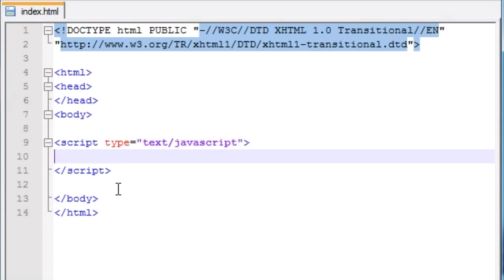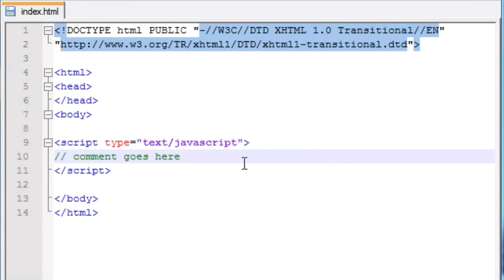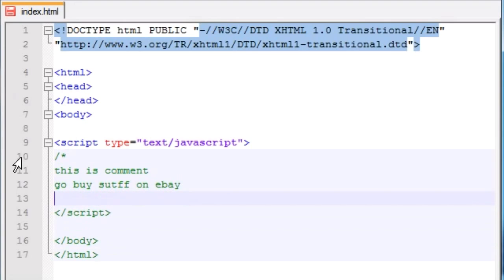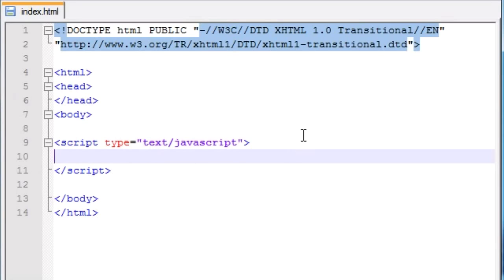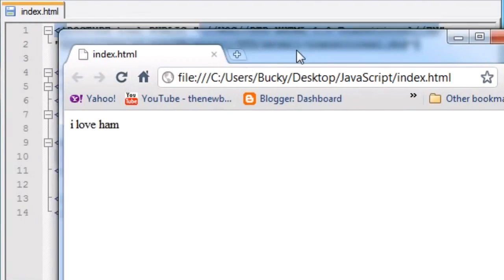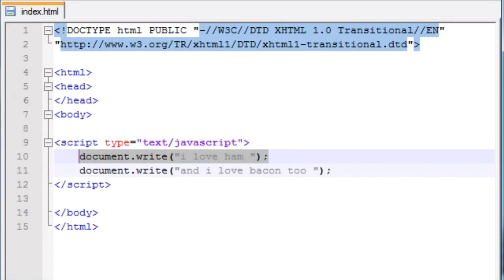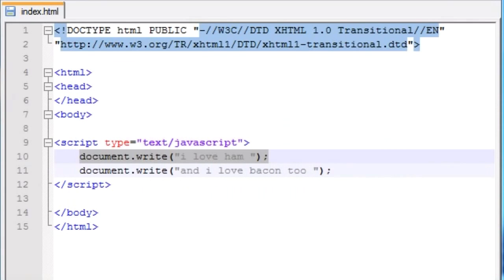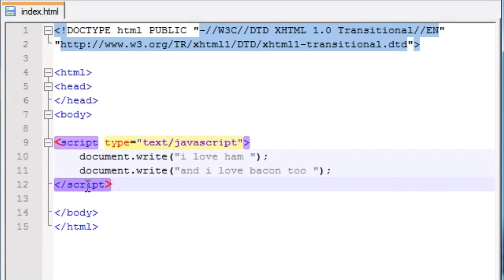learn javascript online Comments and Statements via Hugeupdate